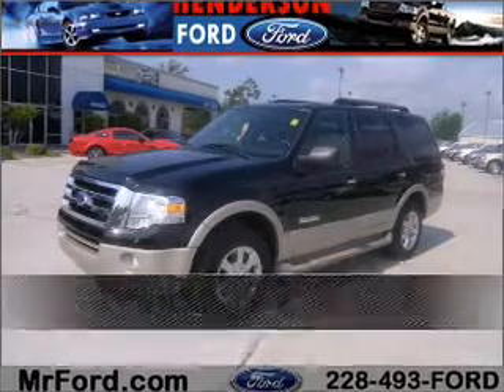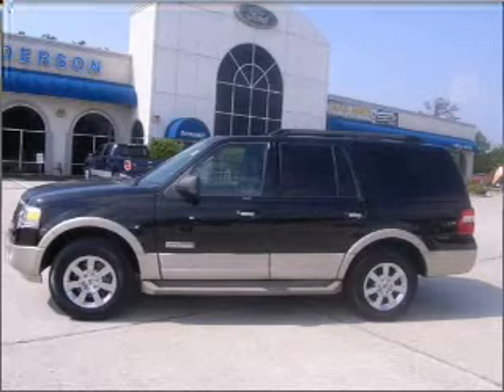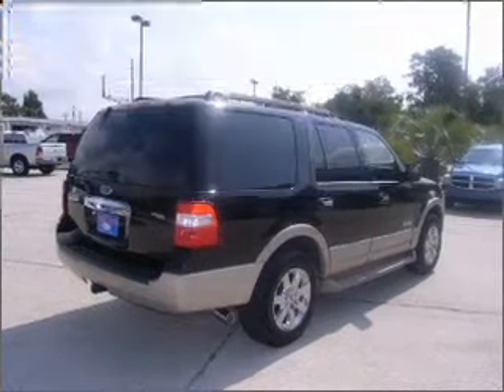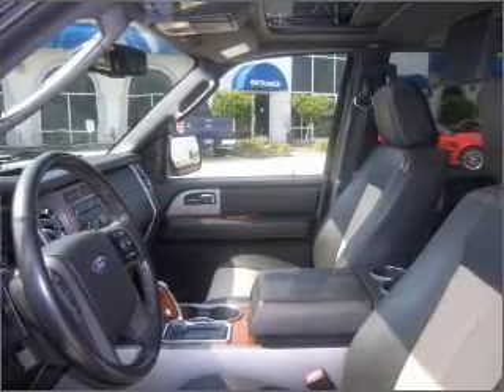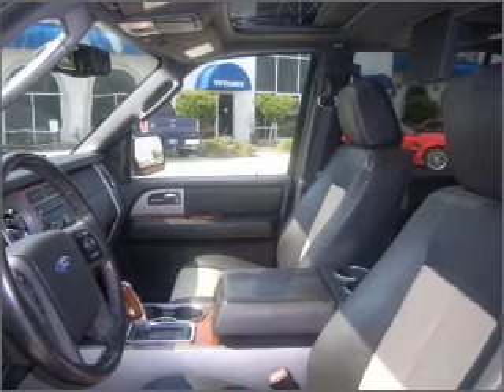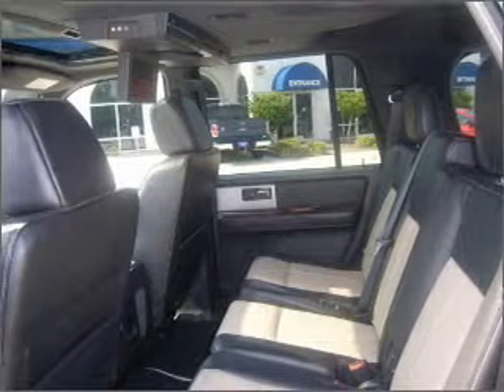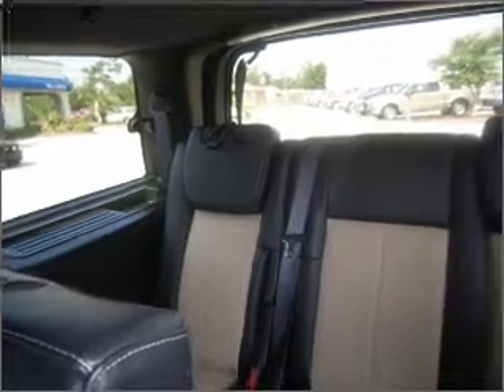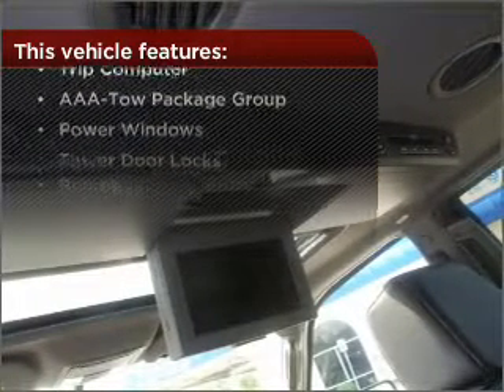2008 Ford Expedition in Waveland, MS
105 Hwy 90
Waveland, MS 39576
2008 Ford Expedition
6-Speed A/T
Mileage:42258